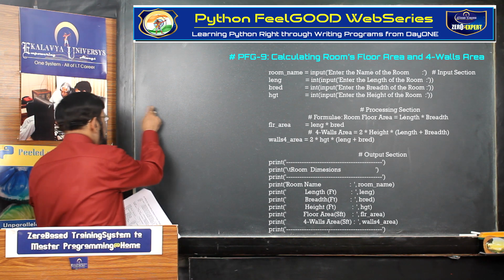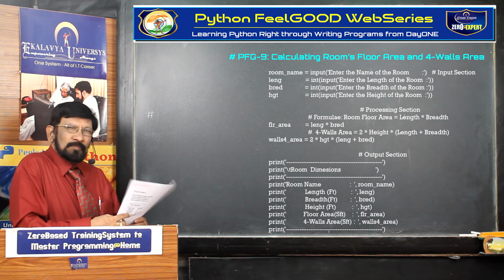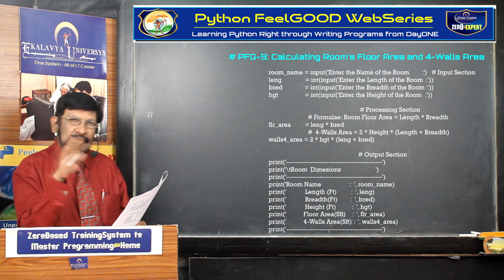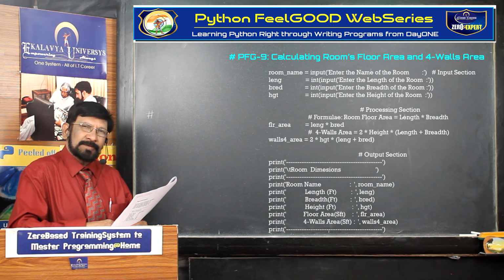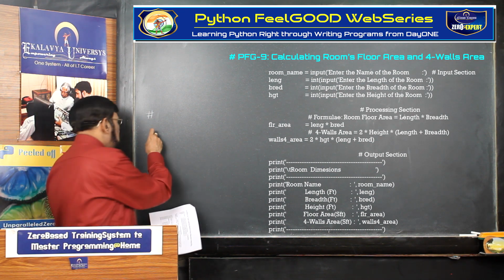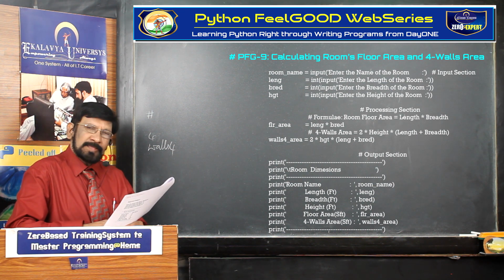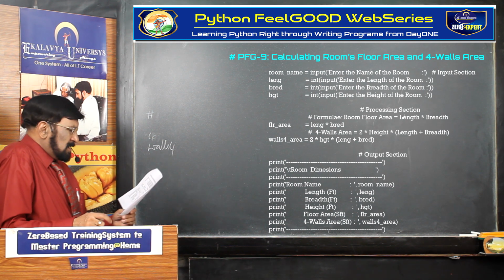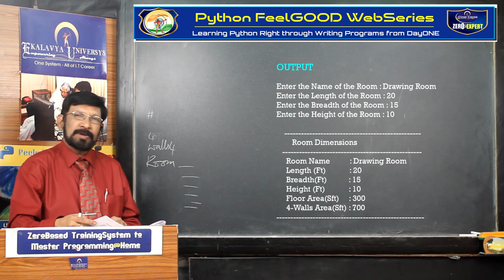32 : PFG[5-9] : Write a Program to evaluate Areas of a Room